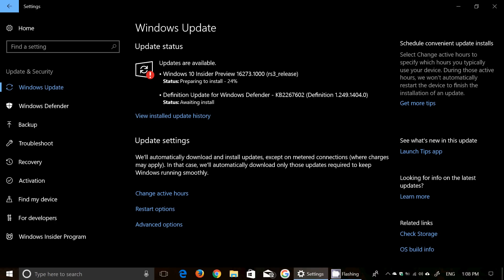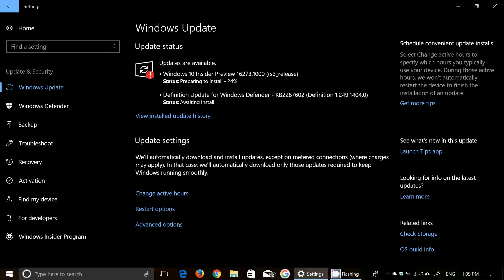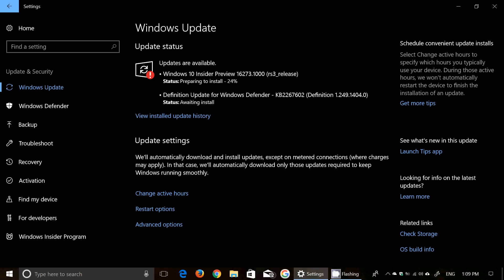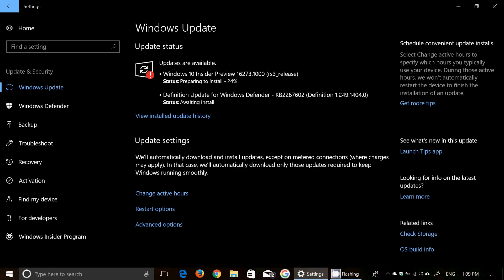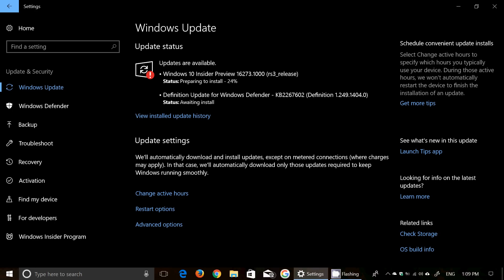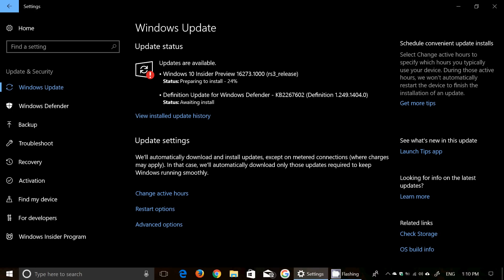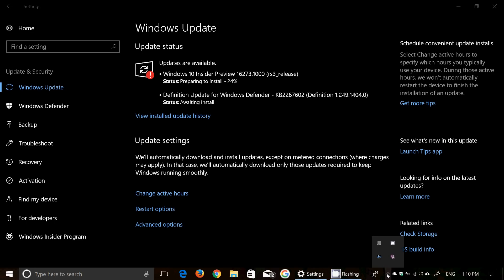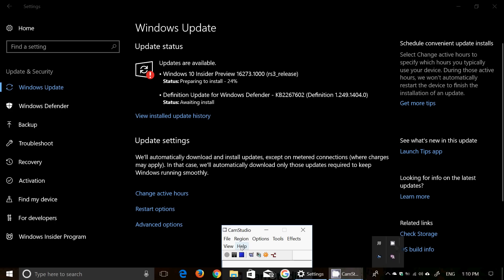Windows 10 Insider preview build 16273 Fall Creators update Fast Ring released August 23rd 2017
A new Fast Ring build of Windows 10 for Fall creators update is available we will have full review later today for 16273